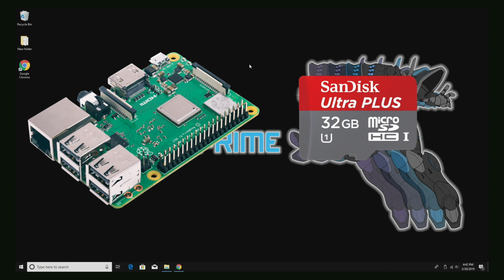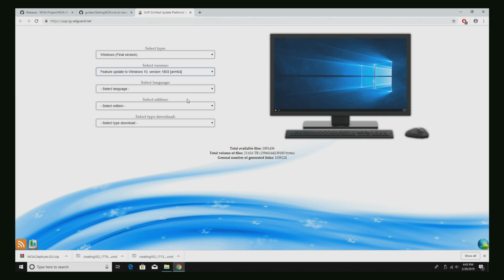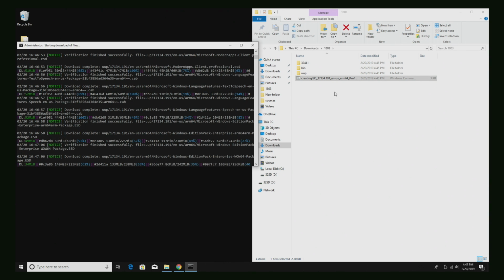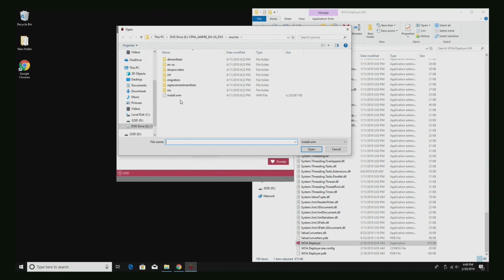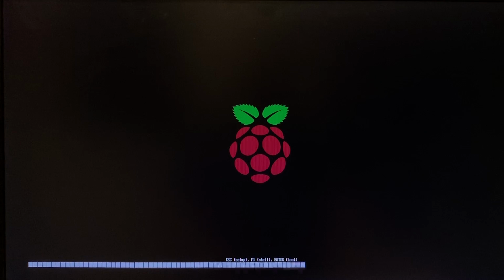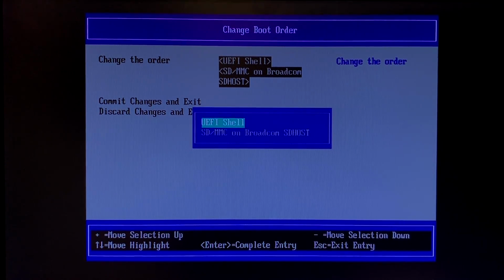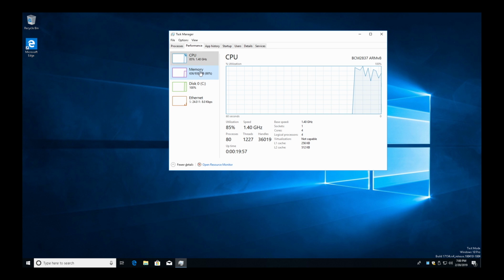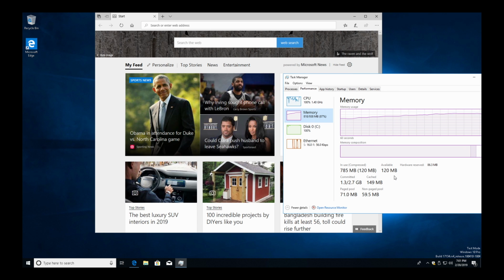How To Install Full Windows 10 On the Raspberry Pi 3 - 3 B+ Its Slow Laggy And AWESOME!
In this video, I show you how to install FULL Windows 10 on the Raspberry Pi 3 or 3 B plus this is NOT iot this is Windows 10 on Arm!
It's Slow it's a bit laggy but its really Awesome to this coming to the Raspberry Pi!
Ethernet is working in this build guide.

Need A Pi?
Raspberry Pi 3 b +
Power supply
Sd Card
Full Raspberry Pi 3 Kits